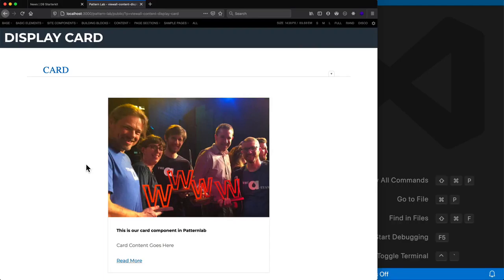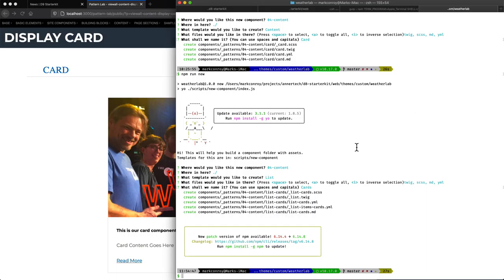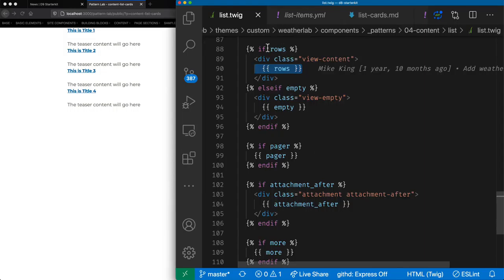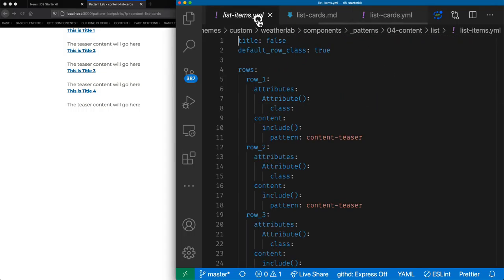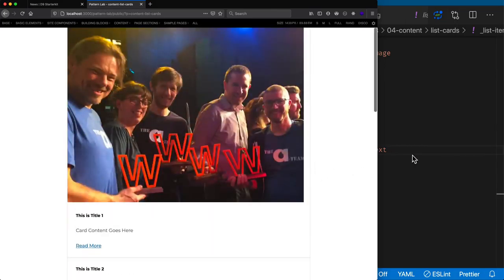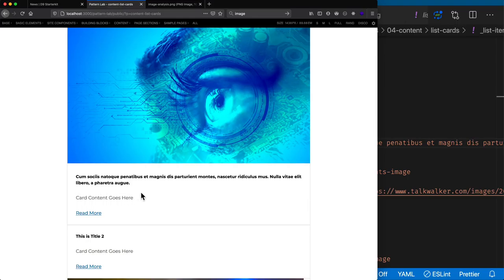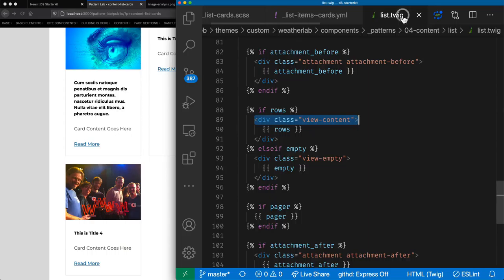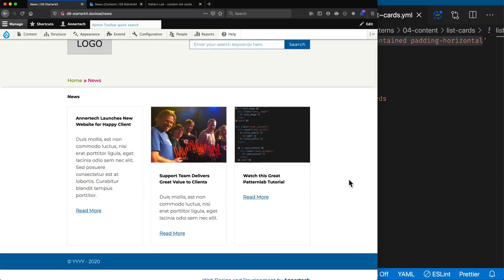Patternlab + Drupal: Create Views Listing Component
Create a listing in Patternlab that will mimic how Drupal creates views. See Part 1, Create a Card View Mode